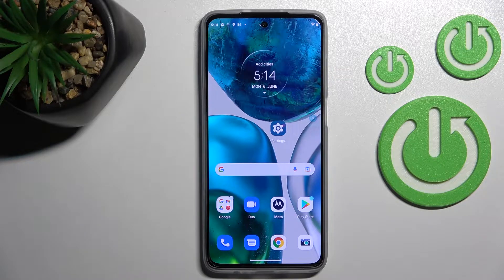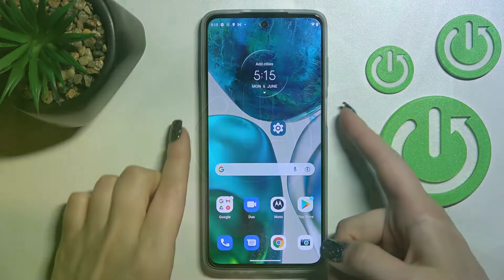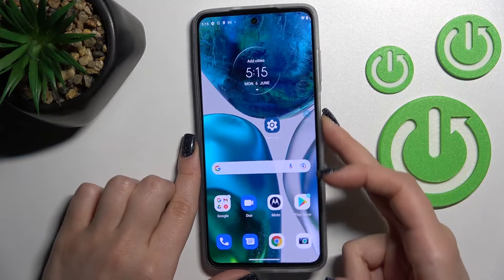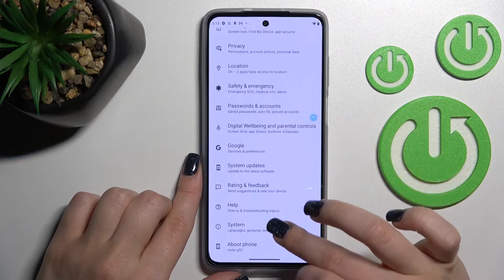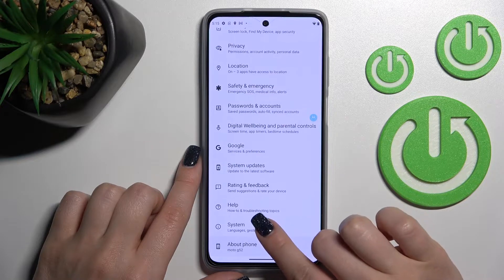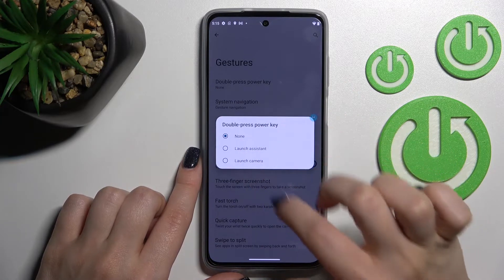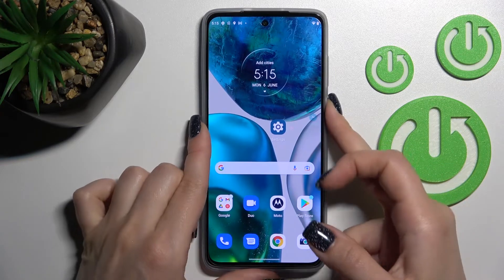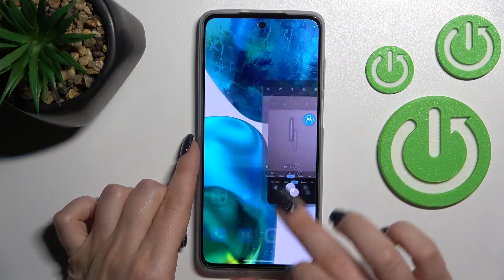How to Activate Quick Launch on MOTOROLA Moto G52 - Double Press Feature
Find out more info about MOTOROLA Moto G52:
If you want to know how to activate the quick launch feature on MOTOROLA Moto G52, watch this tutorial. Our expert will show you how to set an application for fast startup and then she will show you how this option works in a MOTOROLA device. Looking for more tutorials? Go to our YouTube channel.

How to enable camera quick access on MOTOROLA Moto G52? How to activate the app with double-press feature on MOTOROLA Moto G52? How to assign a quick access function on the power key double tap on MOTOROLA Moto G52?